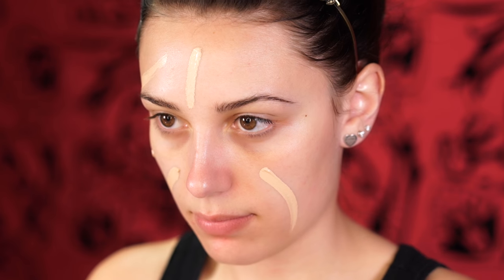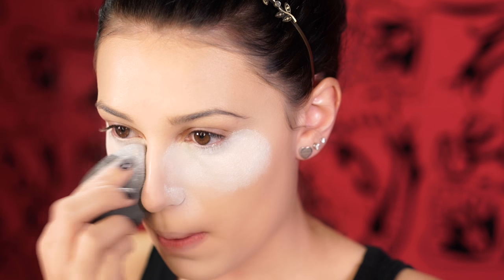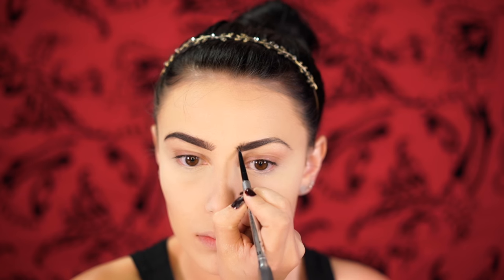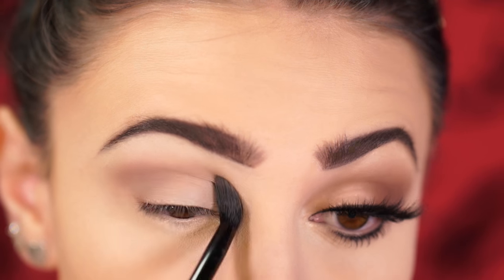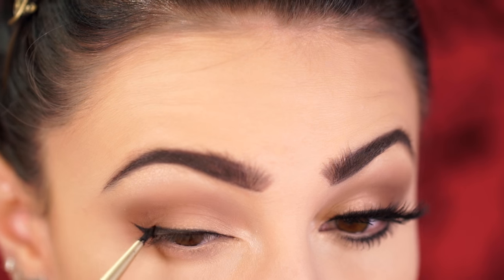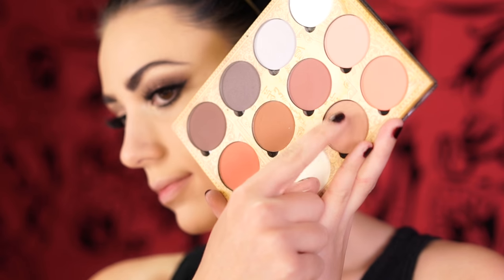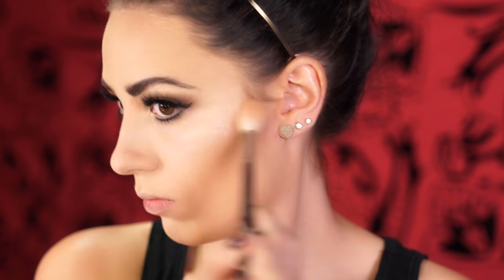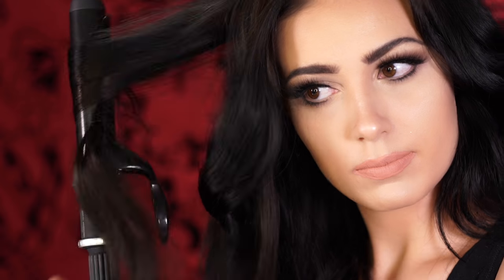❤️ Mary Sibley | Janet Montgomery Makeup Tutorial | Salem Witch TV Series | Victoria Lyn Beauty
Hello Beauties I hope Your Enjoy This New Tutorial I Created Just In Time For Season 3 of SALEM! This Look Is Inspired by MarySibley The Most PowerfulWitch In Salem!

WHAT I”M WEARING:
Red & Black Choker

FACE:
Too Faced Cosmetics Hangover Primer
Jeffree Star Cosmetics Ice Cold Skin Frost
Ofra Cosmetics Makeup Fixer

BROWS:
Benefit Cosmetics precisely, my brow pencil #5
Benefit Cosmetics Ready, Set, Brow! 24-Hour Setting Gel

LIPS:
Ofra Cosmetics Bel Air & Angeles Liquid Lipstick

HAIR:
BOO-GATTI 340G 22 Off Black (1B) Hair Extensions

COSMETIC TOOLS:
Shop All Sigma Brushes
Sigma Beauty On Point Collection

⬇️PRODUCTS, LETTERS ⬇️
Victoria Lyn Beauty
362 Gulf Breeze Parkway
Suite 365

✖️  HAIR
Bellami Hair

✖️SKIN & TAN
Loving Tan

✖️COSMETICS | TOOLS
Sigma Brushes

✖️NAILS:
Nailhur Nails

✖️LASHES:
iikonn Lashes
- Mink Lashes 100% Cruelty Free

✖️SUBSCRIPTIONS
Boxy Charm

✖️JEWERLY
Sienna Grace Jewelry